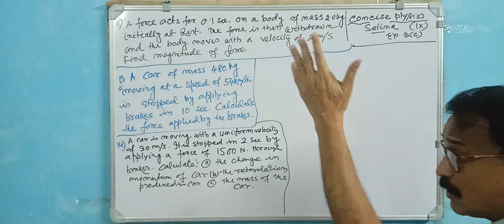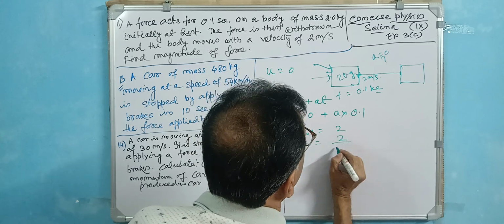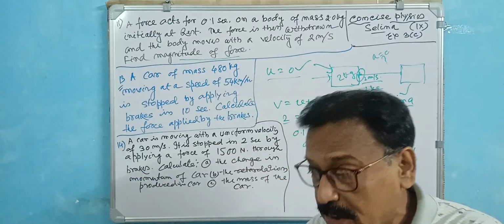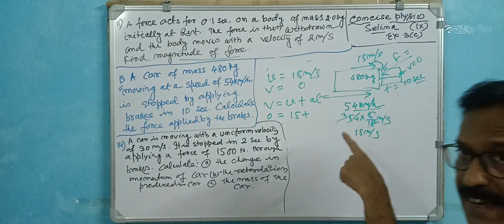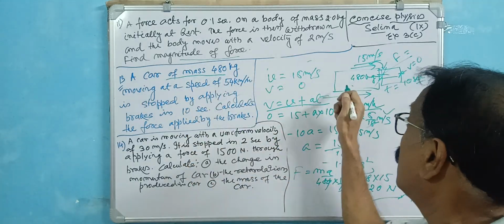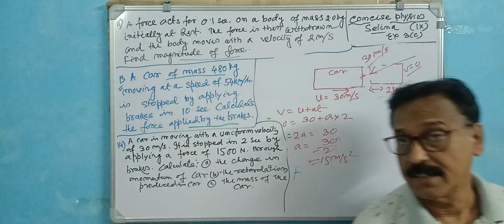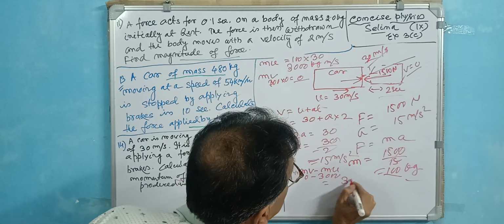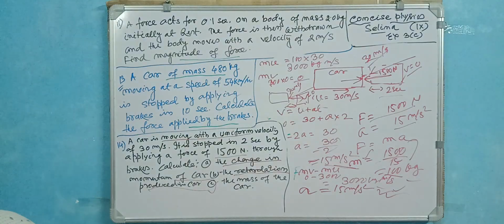Physics, laws of Motion, Class 9/I.C.S.E./C.B.S.E./W.B.Board/Education